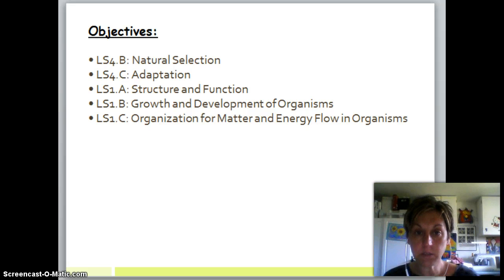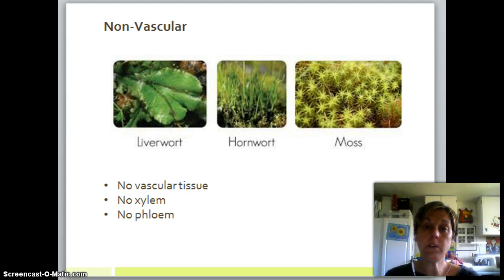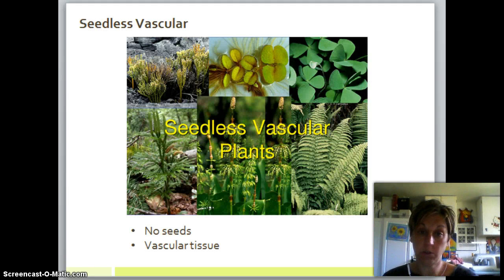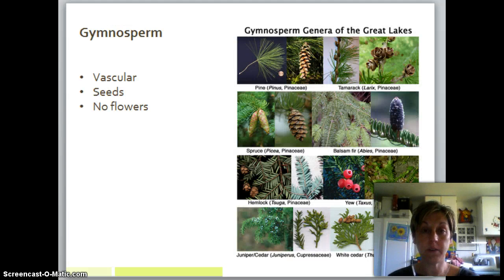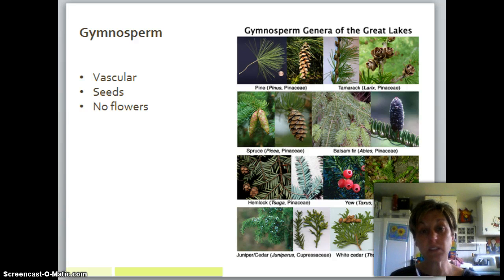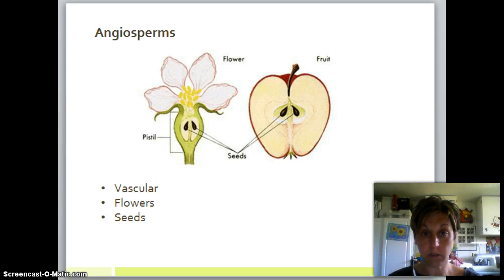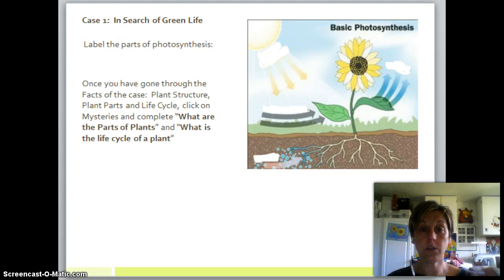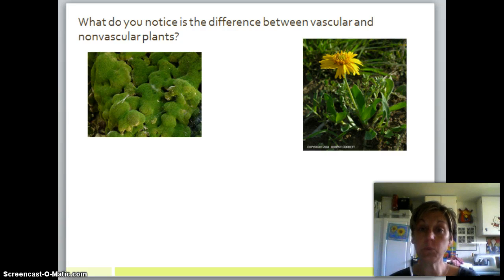Lesson 1 Plant Classification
quick overview on how plants are classified